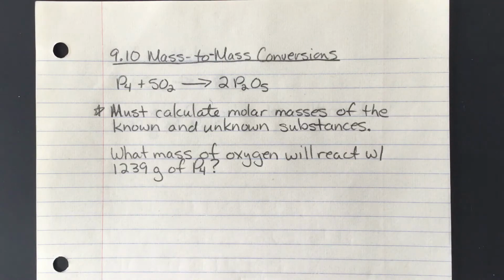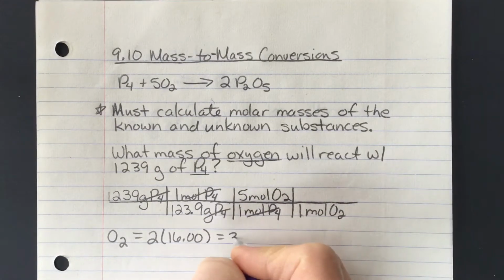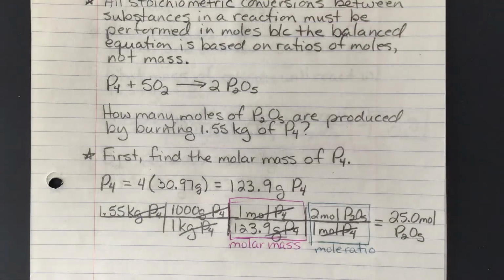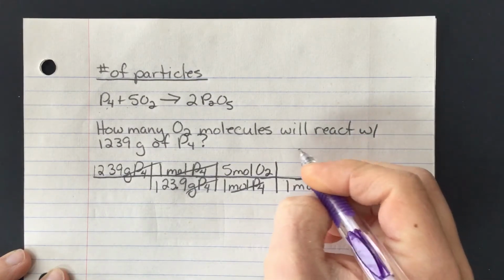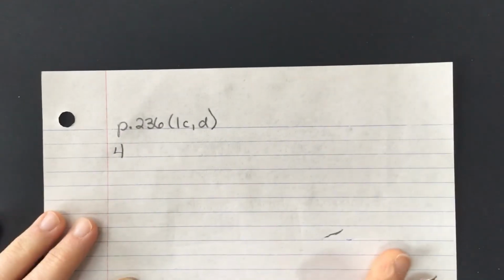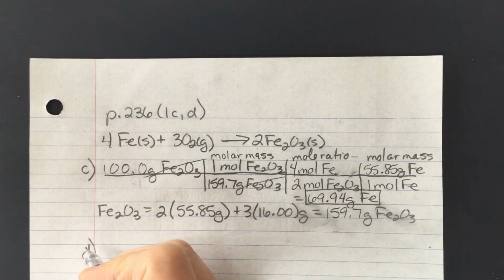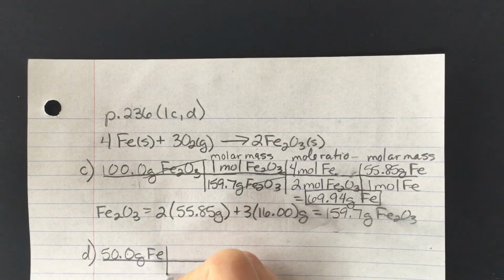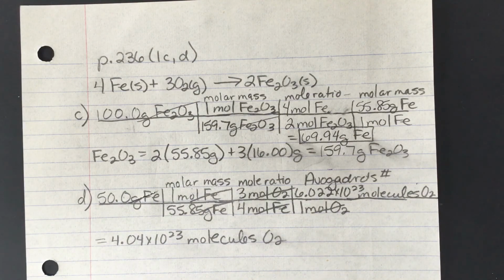9.10 Mass-to-Mass Conversions